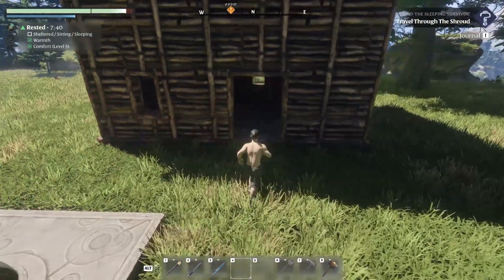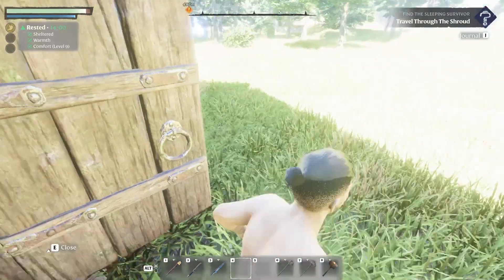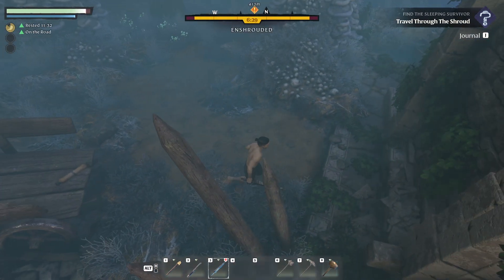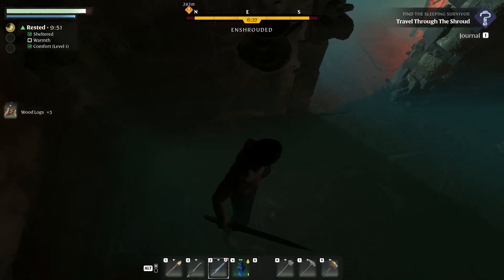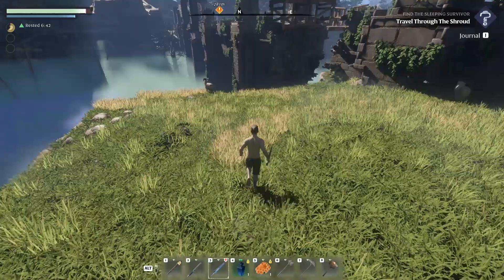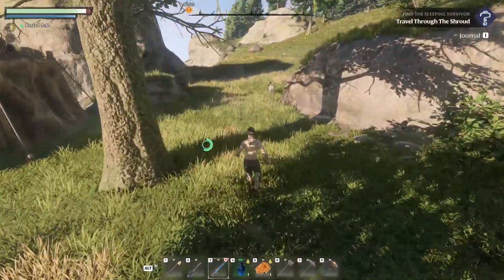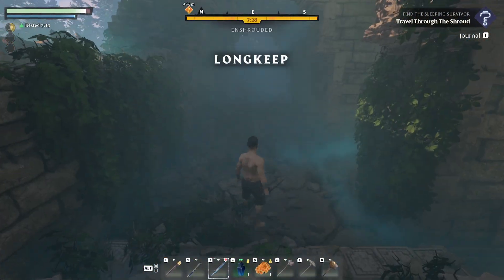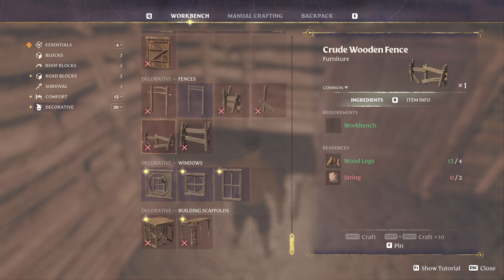Enshrouded - part 3 : Explored some small shrouded places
Enshrouded on PC